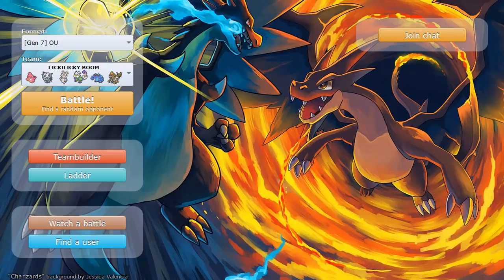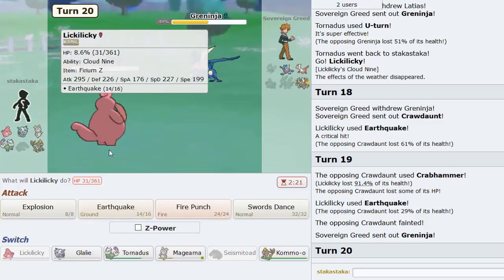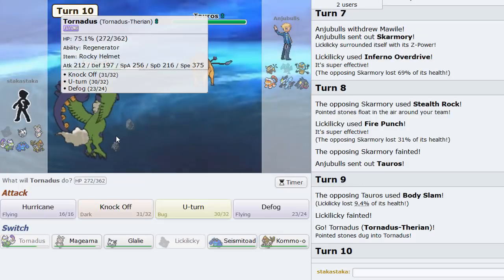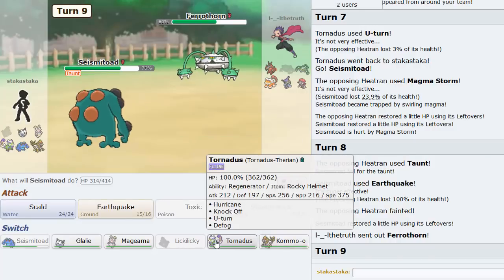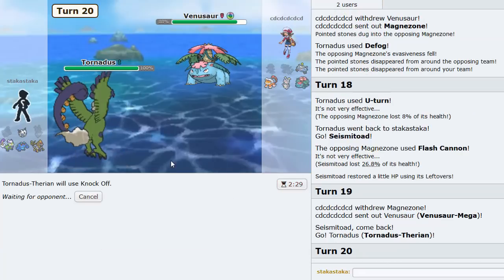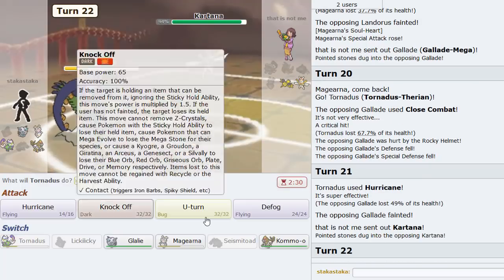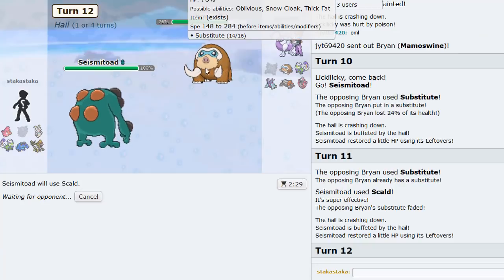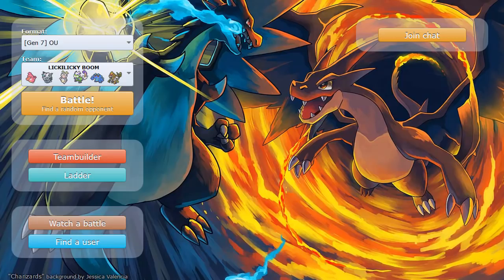LICKILICKY WORKS OVERDRIVE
It's time to gear up, torn your life around, seis the moment... that is li-cki to success :] Hope you all enjoy Lickilicky in the Pokemon Showdown Ultra Sun and Moon OU tier!